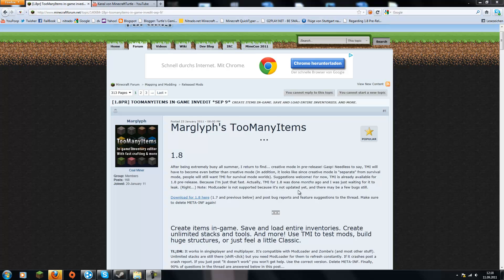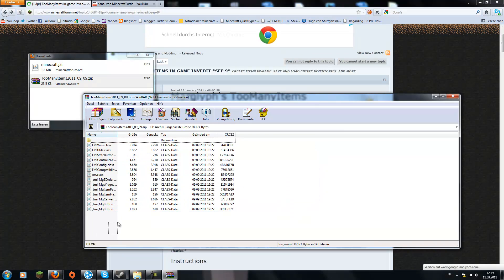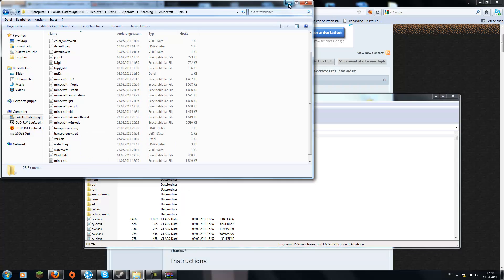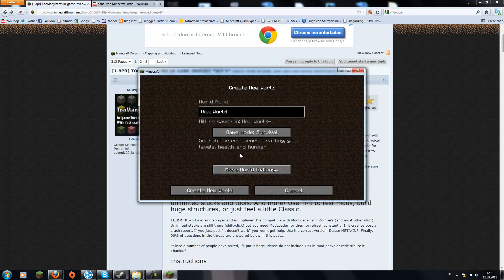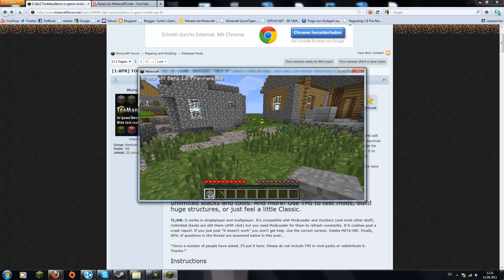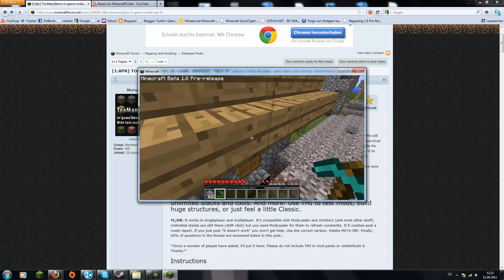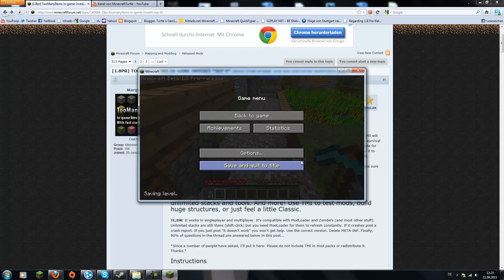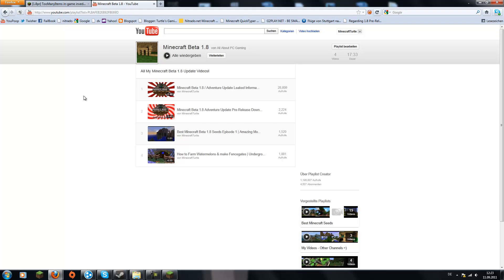How to Install Toomanyitems for Minecraft Beta 1.8 Tutorial & Download | + How to get Silverfish !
Fav would help me out alot! ... =) ?

Block Id to get Silverfish: 97